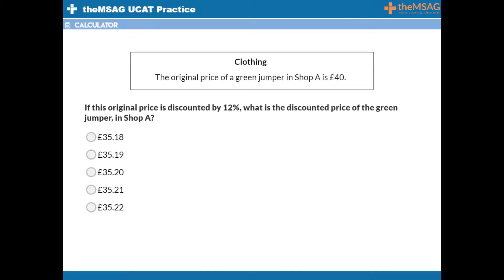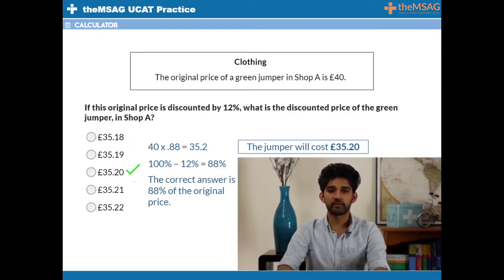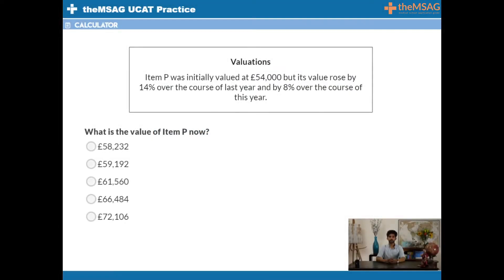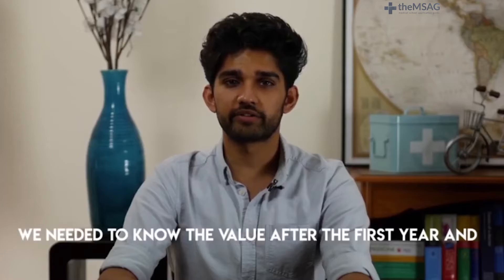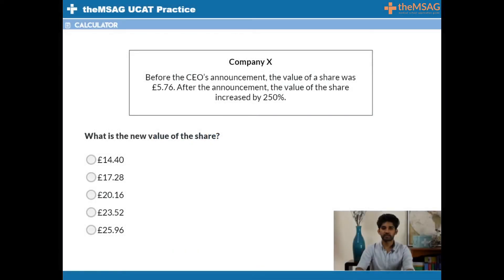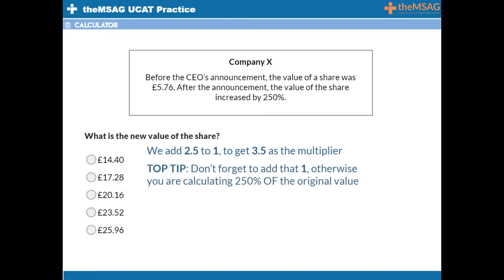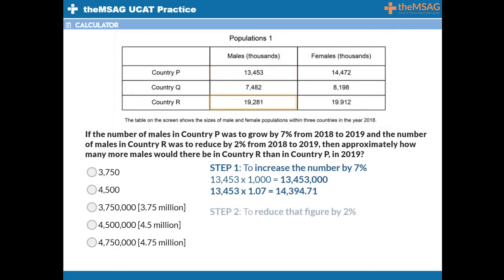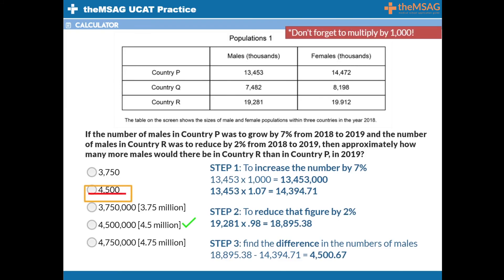UCAT Quantitative Reasoning - Speed Through Percentage Increases & Decreases! (Lesson #4)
Turbocharge your percentage manipulation skills! 🚀 Learn lightning-fast techniques for increasing or reducing numbers by percentages in lesson #4 of our UCAT Quantitative Reasoning series. 📈 Want to boost your UCAT score? Sign up for our FREE UCAT Question Bank and get instant access to 245 practice questions

How can we help?

⏰ Timecodes ⏰
00:00 Introduction
00:30 Rapid percentage decrease methods
02:30 Quick percentage increase techniques
04:39 Practice examples

About: In this fourth lesson of our UCAT Quantitative Reasoning series, we focus on rapidly increasing or decreasing numbers by given percentages. You'll learn time-saving strategies to perform these calculations quickly and accurately. We demonstrate how to apply these skills in both written and table-based contexts, preparing you for various question formats in the UCAT. The lesson also covers common traps and multi-step calculations you might encounter. By mastering these techniques, you'll significantly enhance your speed and precision in the Quantitative Reasoning subtest, giving your UCAT score a substantial boost.